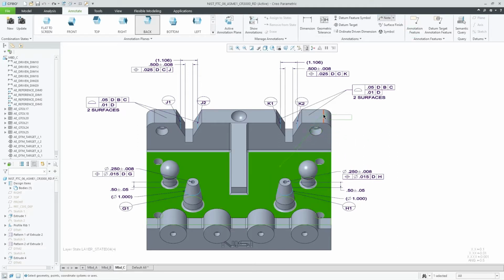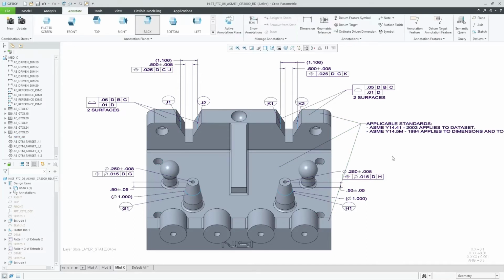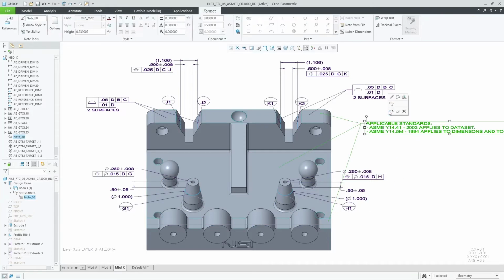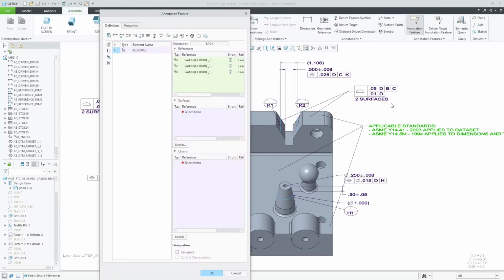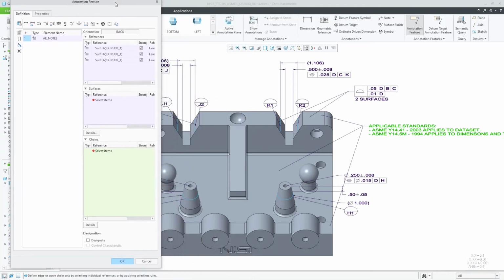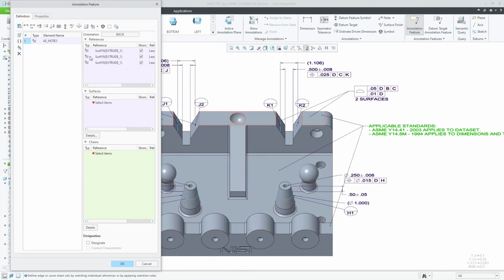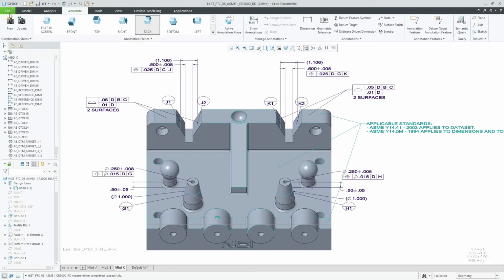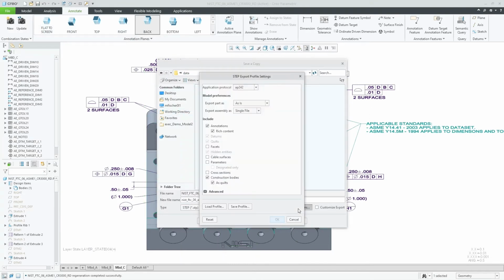Improved STEP AP242 Support of Additional References Included in Note Annotations | Creo 9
In Creo 9, additional references applied to a note annotation will be included in the export to STEP AP242. This is supported for both standard Note Annotations and Annotation Features.
This will greatly improve the user's design intent and capture the additional references in downstream applications that read the STEP AP242 file to capture proper semantic product manufacturing information (PMI).